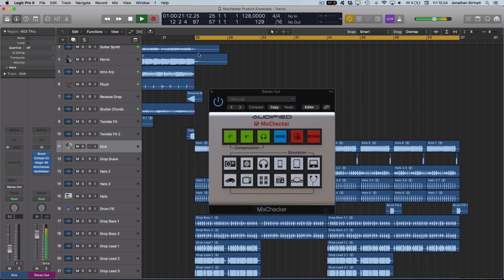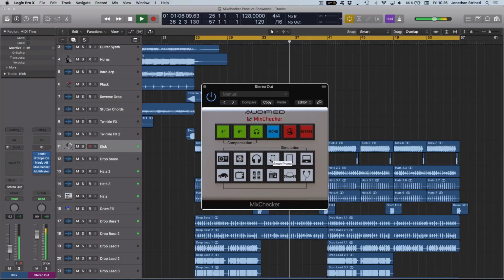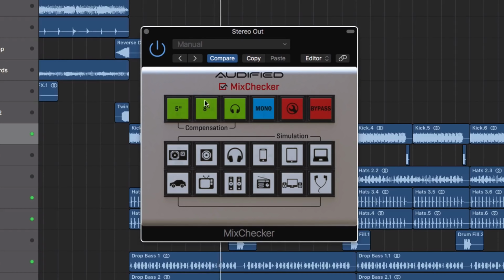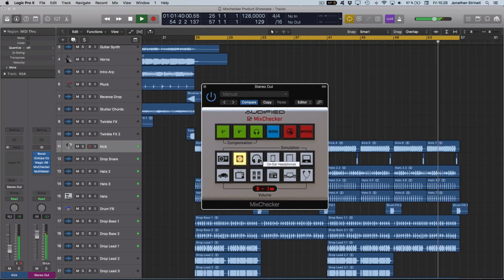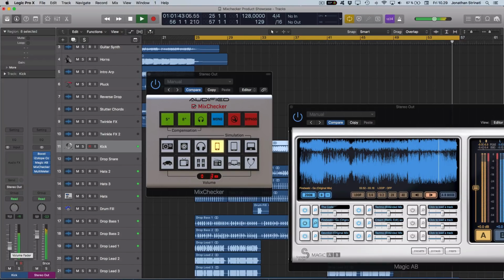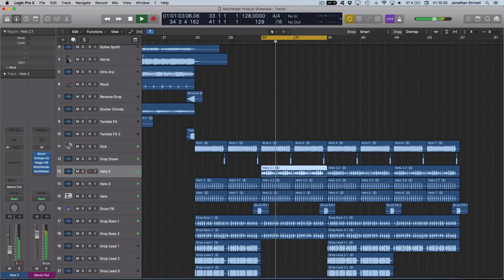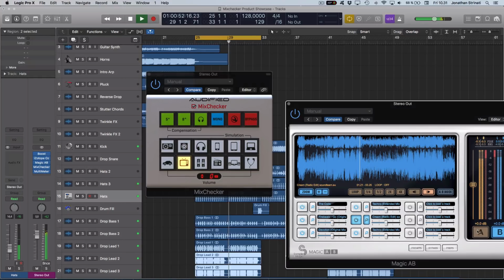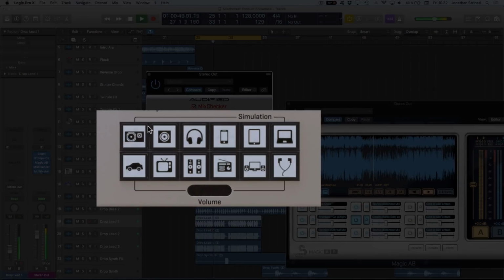MixChecker - Get Better Mixes Instantly - Showcase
This ultimate mixing assistant will help you to get better mixes instantly. MixChecker saves your precious time. Plug it in the master track of your project as the last segment of your listening chain and quickly turn your studio monitors into classic reference monitors or several consumer devices.

This ultimate mixing assistant will help you to get better mixes instantly. MixChecker (VST/AAX/AU plug-in) saves your precious time.
Plug it in the master track of your project as the last segment of your listening chain and quickly turn your studio monitors into classic reference monitors or several consumer devices.
Have you ever wondered why your music, your videos, showreels and movies do not sound well when you move out of your studio?
Why do they lose punch and clarity that your awesome studio monitors deliver?
That is because you do not use the same equipment the real people use.
To bring the best quality to your audience, you need to check your mixes as often as possible. That is why we made MixChecker. Because we know You mix for the People.
Do You Hear What They Hear?
The consumers, the people you are mixing your content for, do not use hi-end studio monitors. They watch TV, listen to music in their cars. They even use their desktop speakers, tablets and smartphones or their earphones. You need your mix to sound great despite of what lousy conditions your audience uses.
No more extra exports
In past, to ensure your mix sounds right on any device, you had to export your sound and listen in different conditions. Import your mix to your smartphone, burn on CD and listen in your car, get back to your studio, do little tweaks and export again…
Now you can use the MixChecker to perform quick round test that will only take a few seconds. And get back to mixing and corrections while you still know what the problem in your mix was.
MixChecker functions are divided into two sections. The Simulation offers acoustic models of several consumer devices and classic reference monitors. Pressing a single button will turn your monitors into the selected device.
Not all studio monitors deliver flat frequency response. Therefore we also added the Compensation section. It will allow you to tell MixChecker, you are using average 5″ or 8″ speakers or headphones. That will change the resulting sound accordingly.
The Bypass button turns all processing off. When illuminated, only clean signal comes through MixChecker.

-- ADSR --